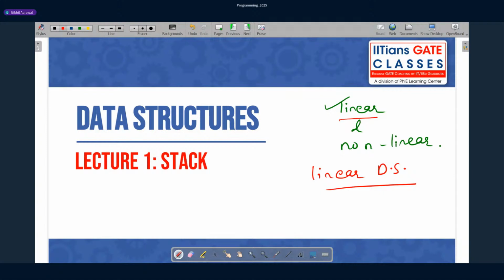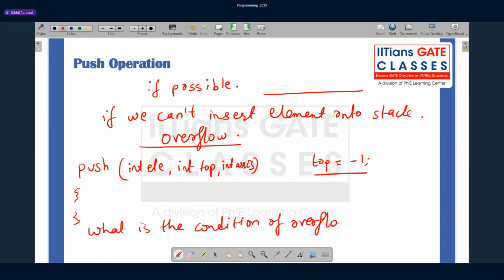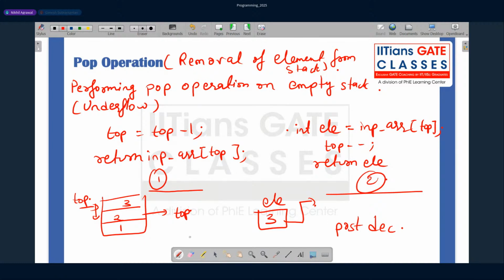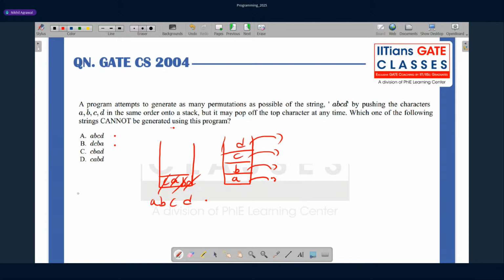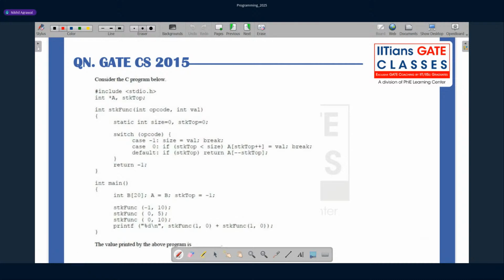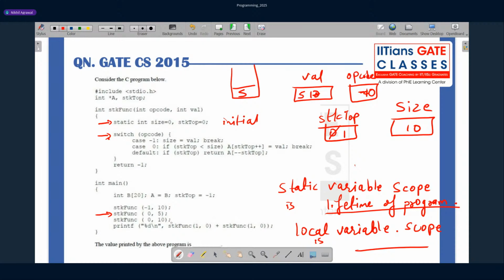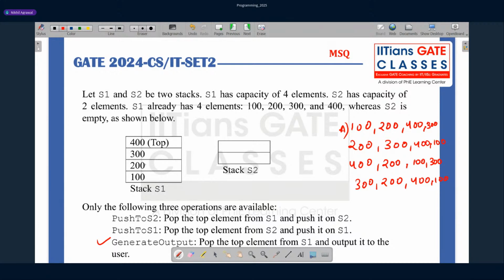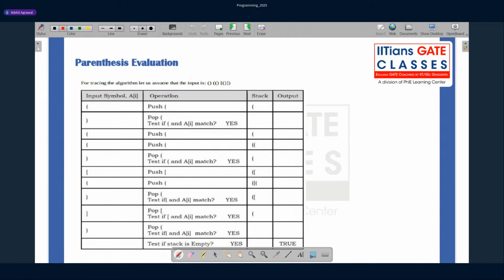Data Structures Demo Class | GATE 2025 CS/IT/DA | GATE Computer Science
✅Salient Features
Regards,
Team IGC